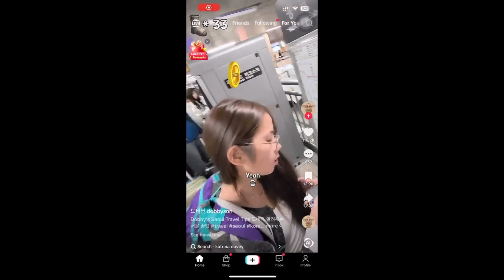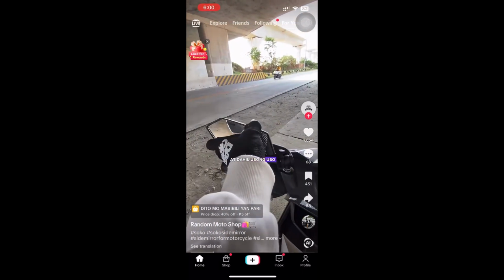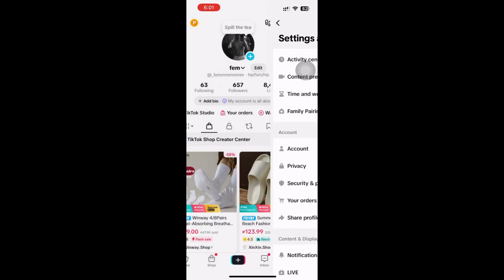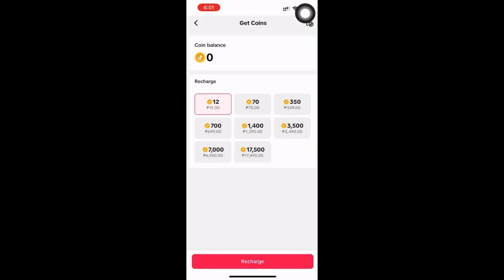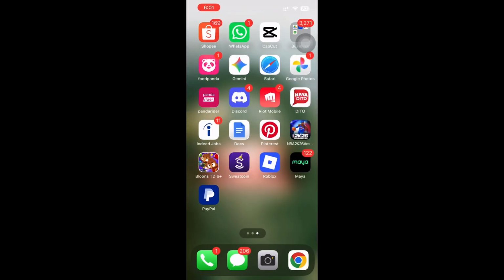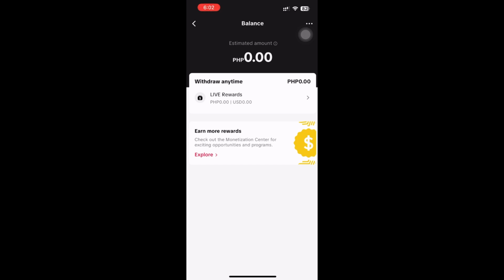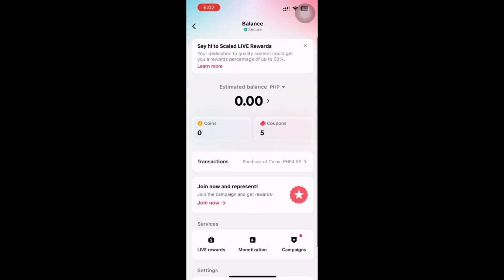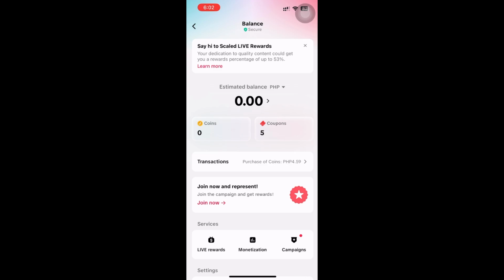How to Buy TikTok Coins with PayPal [2026 Full Guide]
In this video, I will show you how to securely buy TikTok coins using PayPal to support your favorite creators during live streams. You’ll learn how to safely navigate the TikTok app settings, select the right coin bundle, and verify if PayPal is available for your region and device.

This TikTok coins tutorial will cover:
✅ Navigating to the official Balance and Recharge section in your TikTok settings
✅ Comparing and choosing the right coin package for your budget
✅ Selecting PayPal as your payment option and safely approving the transaction
✅ Verifying your updated TikTok coin balance after completing the payment
✅ Understanding alternative payment options if PayPal is restricted in your country
✅ Avoiding common third-party coin discount scams and securing your account details

By the end of this video, you will know how to effectively purchase TikTok coins using PayPal and manage your in-app payment methods.

If you’re searching for how to buy TikTok coins with PayPal, link PayPal to TikTok coins, TikTok coin recharge guide, or how to get coins on TikTok safely, this video is for you.

💡 Tip: If you use a computer browser, check the official TikTok website recharge page directly, as buying TikTok coins through the web portal can sometimes bypass mobile app store fees and save you money.